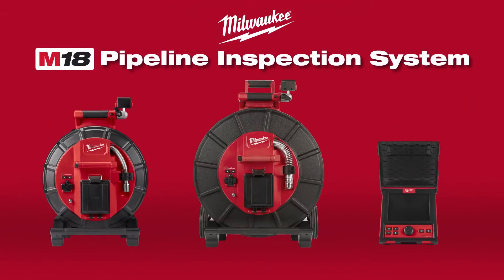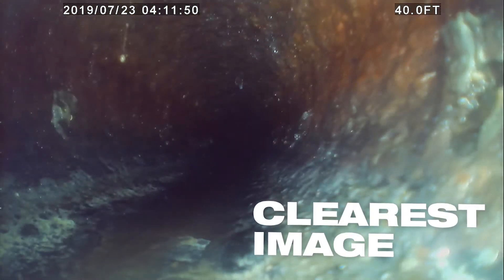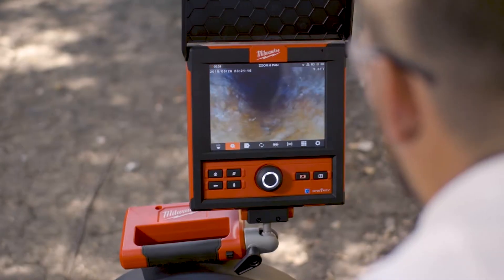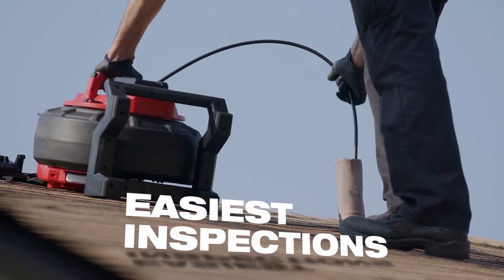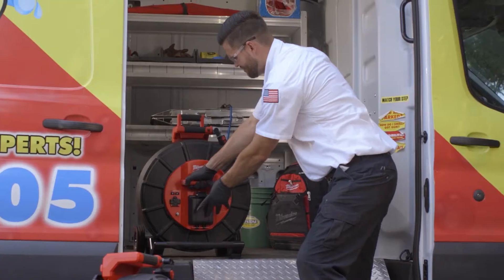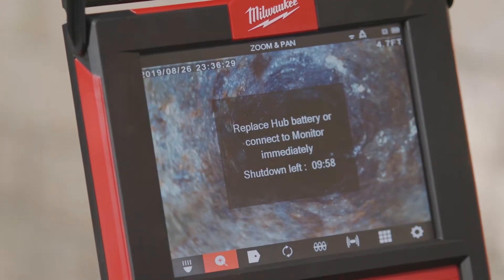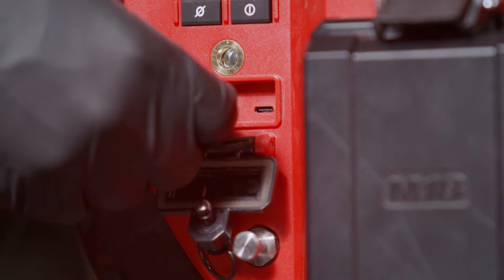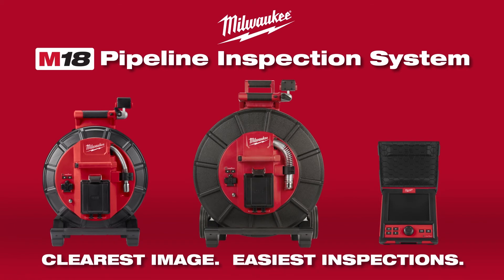New: MILWAUKEE Sewer Inspection with Modular Pipeline Inspection System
Milwaukee Tool is proud to introduce the industry’s clearest image and easiest inspections with the new Modular Pipeline Inspection System. This pipeline inspection system features 1080p HD, self-leveling camera heads so service technicians can zoom up to 4X and pan, making it possible to see more in drain lines than ever before.
“At Milwaukee® we are dedicated to providing unique solutions that eliminate the frustrations service plumbers face every day. In 2016, we committed to investing the technology and resources necessary to create a line of cordless drain cleaning solutions that eliminate the mess and improve transportation on and off the job. Today, we are excited to unveil a sewer inspection solution that sets a new standard for image quality and simplifies the process of capturing, creating, and sharing findings,” said Morgan Sokany, Senior Product Manager for Milwaukee Tool.
The Modular Pipeline Inspection System is built around the M18™ 500GB Control Hub, compatible with either the 120’ or 200’ Pipeline Inspection Reels:

Specifications
M18™ 120’ Pipeline Inspection System (2973-22)

Drain Line Capacity: 2-6”

Push Cable Diameter: 10mm

Camera Head Diameter: 25mm

Camera Resolution: 1080p

Camera Head Ingress Protection: IP67

Sonde Frequency: 512Hz, 640Hz, 33kHz

Line Trace Frequency: 33kHz, 83kHz

Internal Storage: 500GB SSD

File Transfer: USB or Mobile Device

Connection to Viewing device: Wireless up to 200’, USB-C cable to M18™ Wireless Monitor

Length: 14.3”

Height: 22.7”

Weight w/ battery: 35.6 lbs

Tool Warranty: 5 year
Includes Milwaukee® 120’ Pipeline Inspection Reel, M18™ 500GB Control Hub, Mobile Device Mount, (2) M18 REDLITHIUM™ 5.0 Batteries M18 & M12 Rapid Charger (1) Set of 25mm Camera Skids, Groudning stake and lead clamps, USB-C Cord

M18™ 200’ Pipeline Inspection System (2974-22)

Drain Line Capacity: 3-10”

Push Cable Diameter: 12mm

Camera Head Diameter: 34mm

Camera Resolution: 1080p

Length: 19.6”

Height: 28.6”

Weight w/ battery: 57.6 lbs